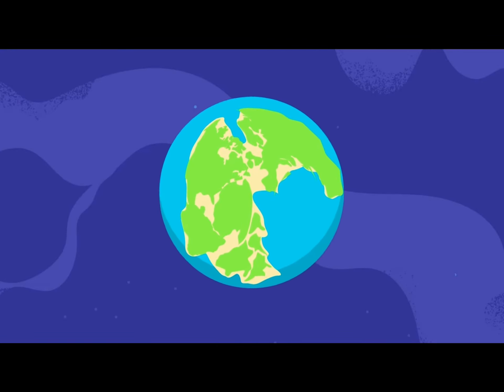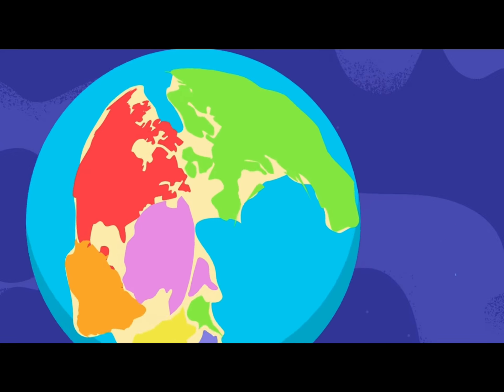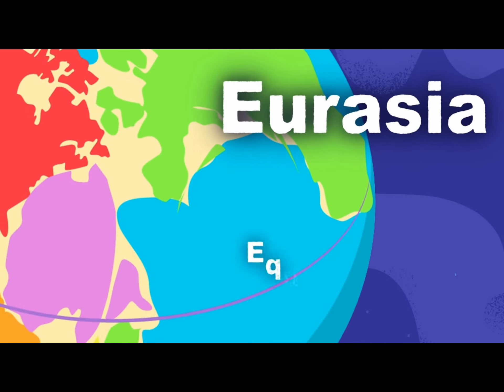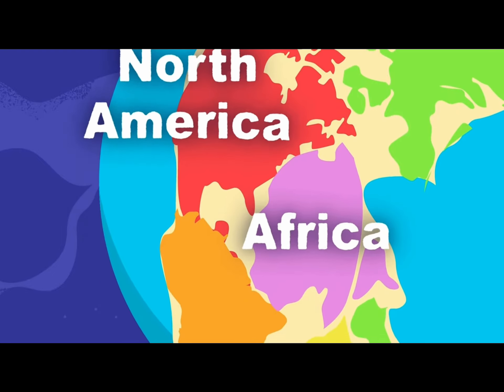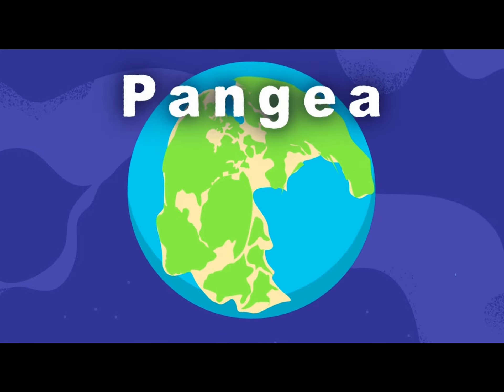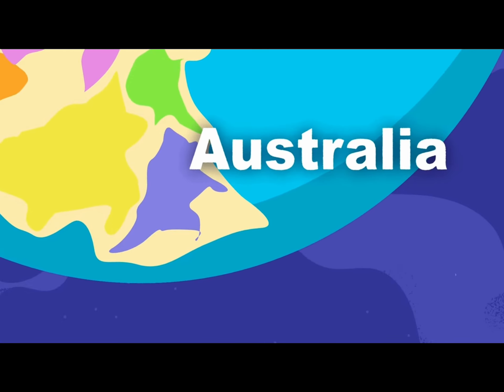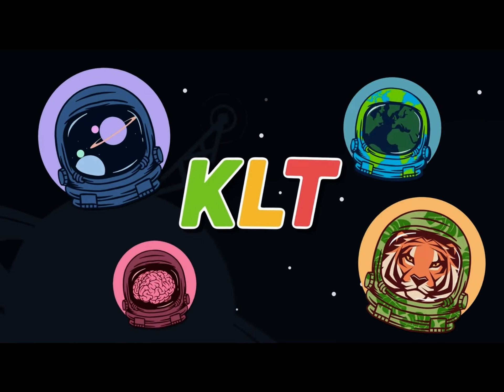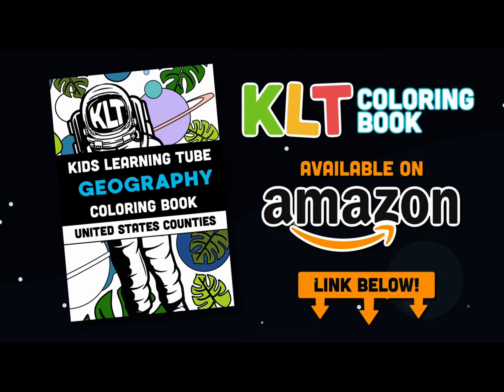Discover How The World Looked Before The Continental Drift | The Pangea Song For Kids | Dan Holdren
Pangea was the 7 continents mashed up as one, let’s learn about it!